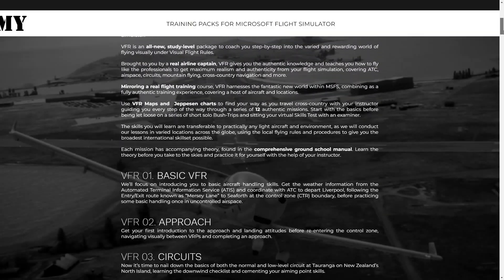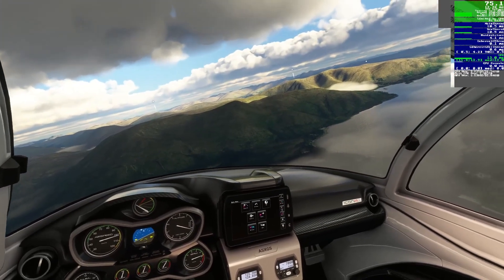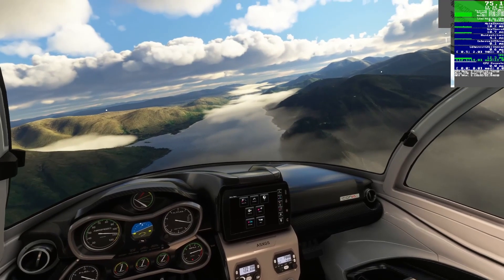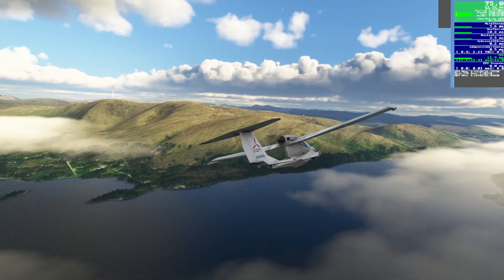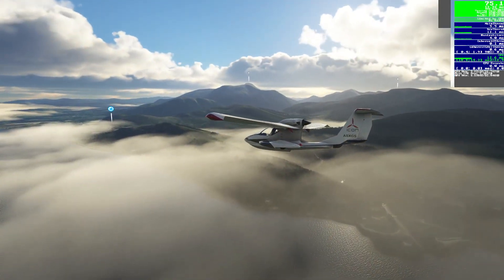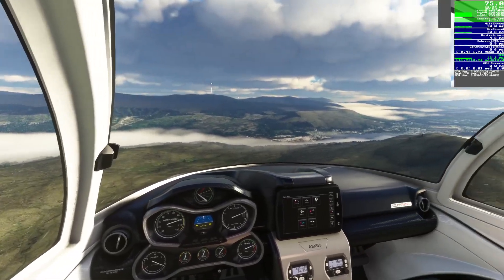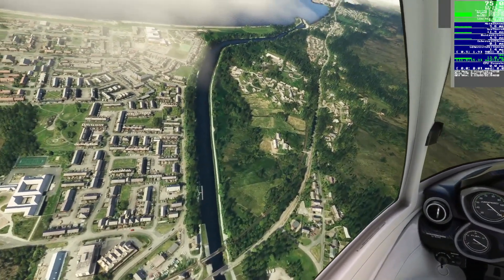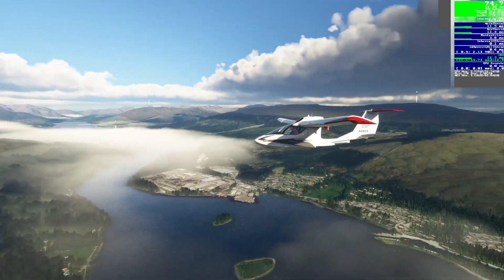THIS is how VR SHOULD BE! Bigscreen BEYOND 75FPS MAX RESOLUTION | MSFS RTX 4090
As I continue to test the new Big Screen Beyond Micro OLED VR headset in MSFS 2020, it turns out 75hz at native resolution is a godsend for flight sim fans. Let me explain...

VRFSG